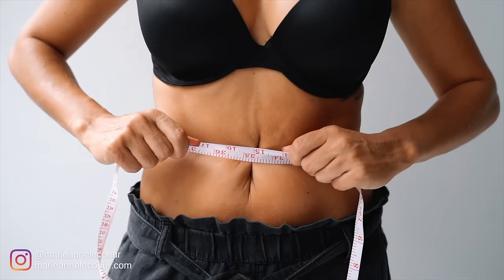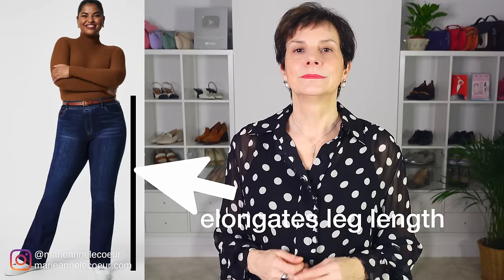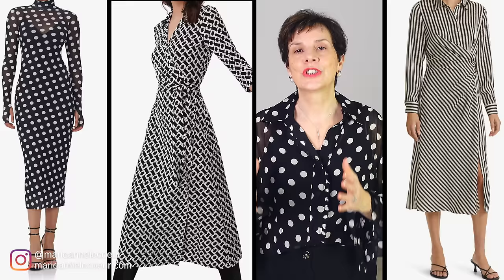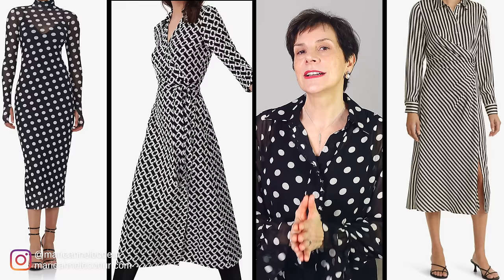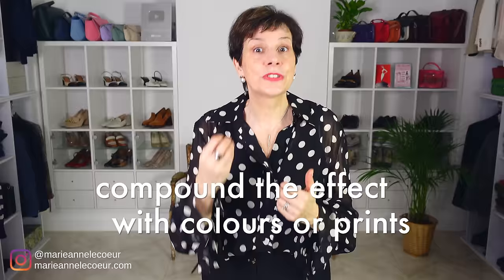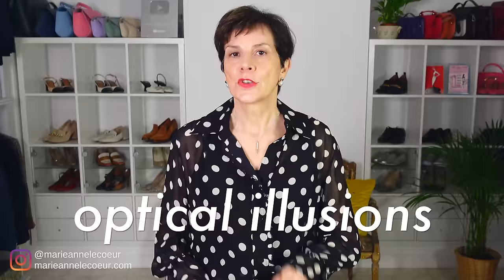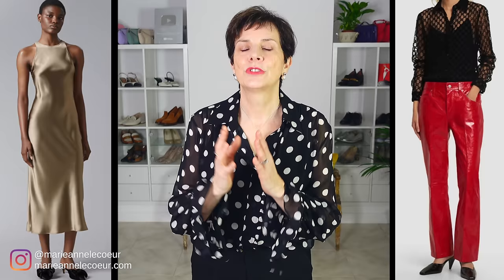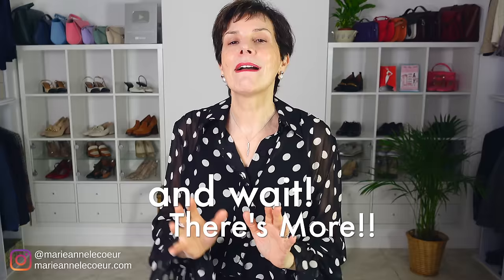How To Hide A Tummy Instantly Over 50 | Style Dos & Donts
Black Trousers
Black Sneakers
Mid-Waist Brief
Flare Pants
Flare Jeans
Polka Dot Dress
Striped Dress
Printed Dress
Peplum Dress
A-Line Dress
Bardot Dress
Dress With Buttons
Clingy Dress
Satin Dress
Shiny Leather Pants
Matt Black Pants
Clingy Dress
Wrap Dress
Faux Fur Jacket
Padded Jacket
Wool Coat